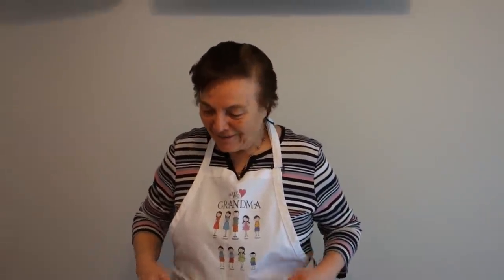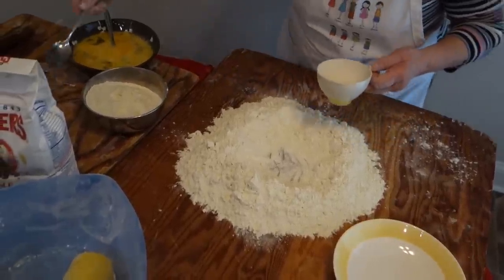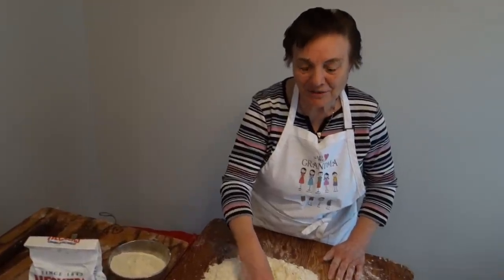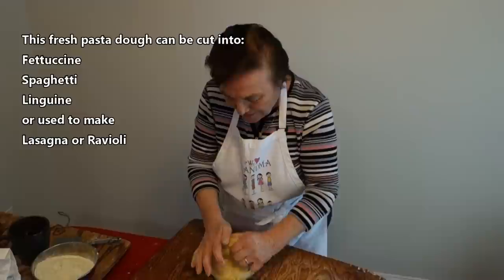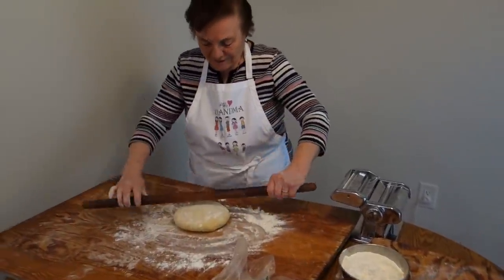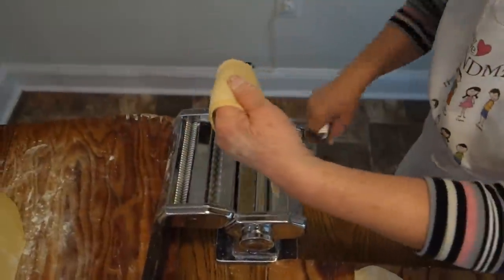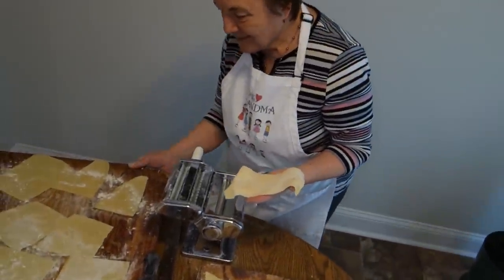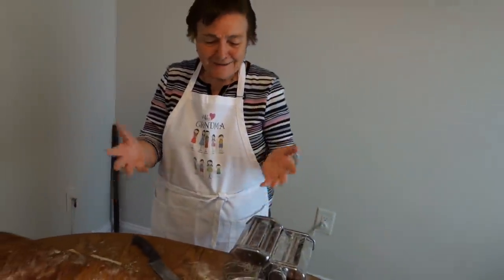Italian Grandma Makes Fresh Pasta/Fettuccine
Fresh Pasta
8 extra large Eggs
8 cups Unbleached All Purpose Flour (APF)***
2 Tbsp Salt
½ cup Water (approx)

***For a firmer pasta, substitute 1 cup of the APF
     with 1 cup Semolina Flour

This fresh pasta dough can be cut into:
Fettuccine
Spaghetti
Linguine
or used to make Lasagna or Ravioli

Recipes in cookbook are based on videos released prior to March 2021.

FAN MAIL:
Buon-A-Petitti

FAQ:
Gina Petitti was born in 1935 in Faeto, Italy. Her family ran a farm in Italy and she met her husband, Vito, in the same town. In 1970 Gina, Vito, and her 4 children immigrated to America. Gina’s husband passed away in 2012, but she is surrounded by a large family, which includes 9 grandchildren, and lives 5 minutes away from her eldest daughter in New Jersey. Gina spends her time cooking, gardening, and being an active member of her local Church.

Who is behind the camera?
Her retired son-in-law films, her daughter helps her prep, and she usually has one or two grandkids in the kitchen.